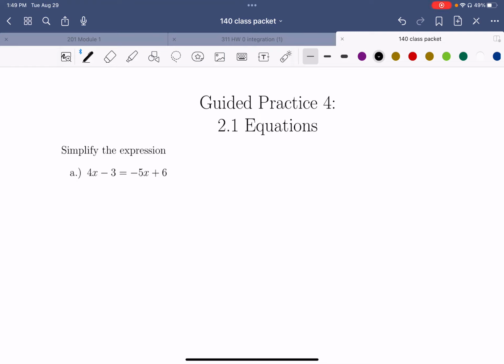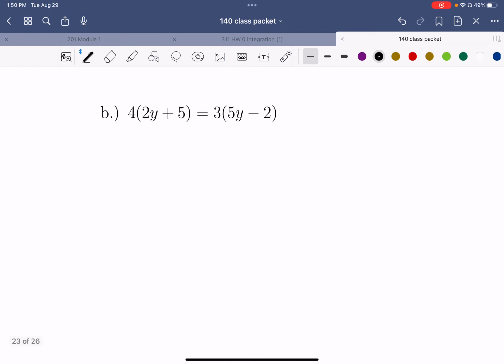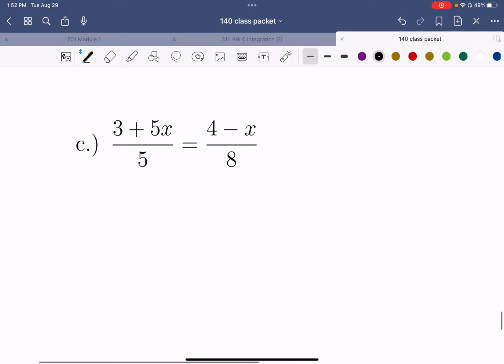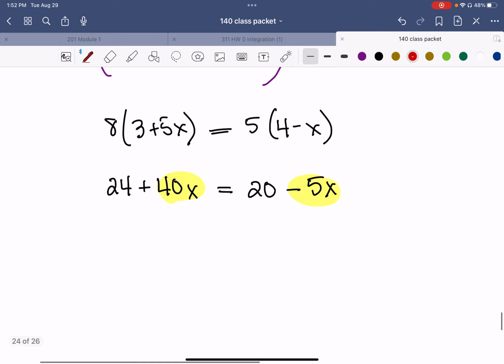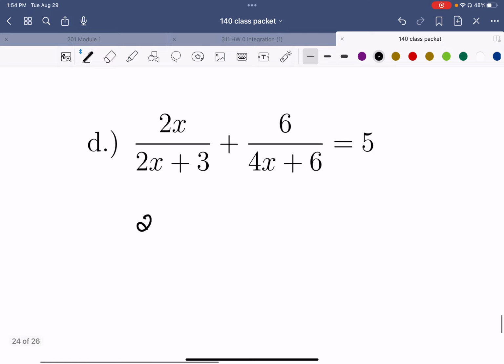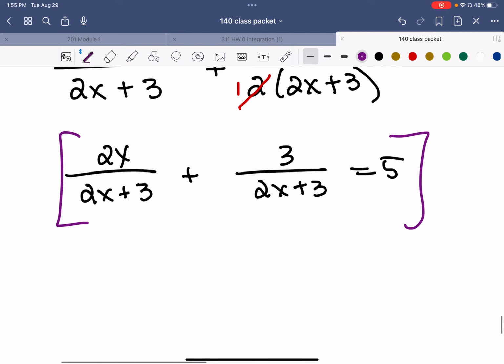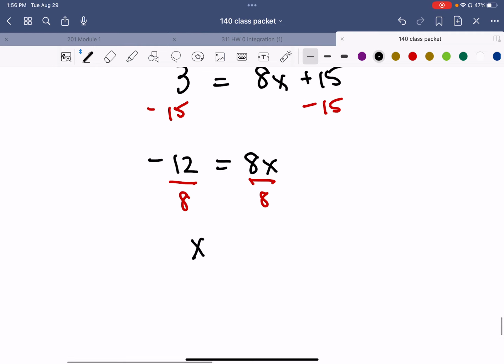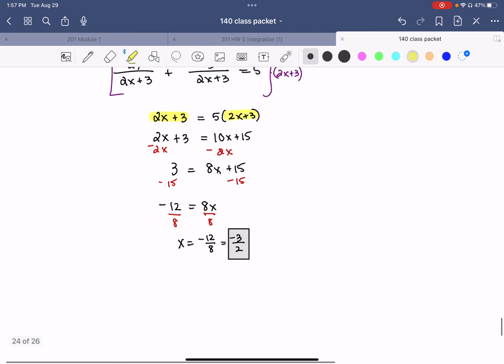140 Guided Practice 4 2.1